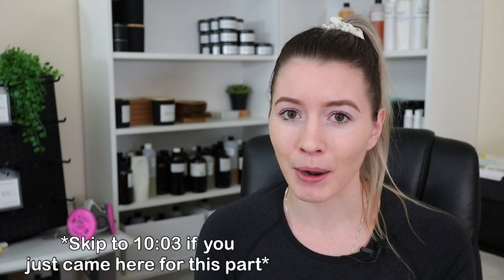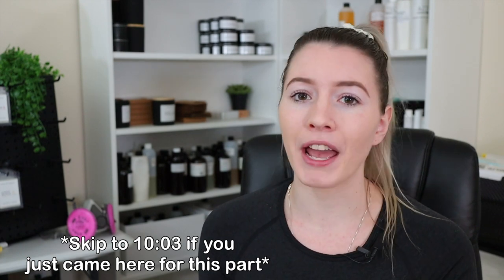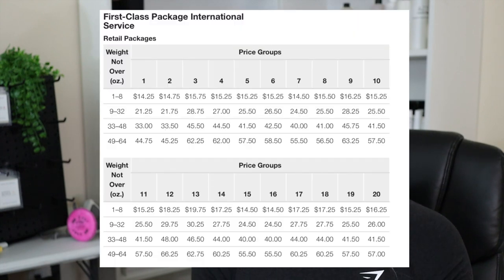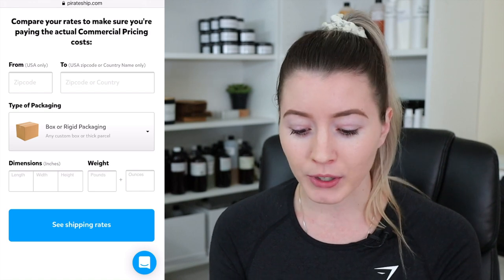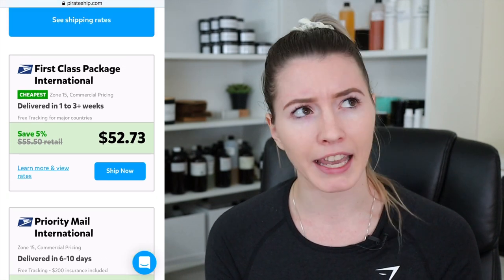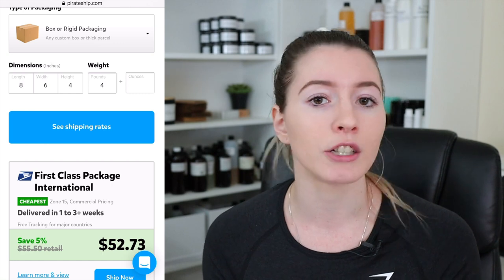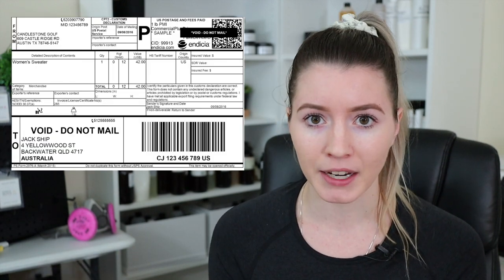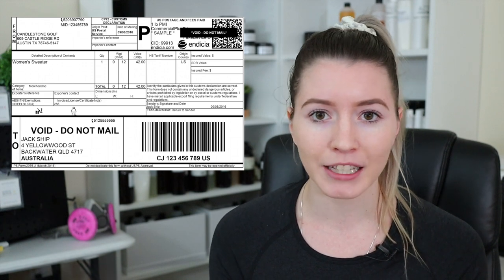HOW TO SHIP CANDLES INTERNATIONALLY | I Found The Cheapest Way!! (No one knows about this!)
This video is mainly about first class international shipping (under 4lbs) here is some information about international priority mail. I didn’t find anything cheaper for priority mail shipping, however if you are shipping something internationally that weighs over 4lbs I recommend to still use pirate ship and see what option is cheapest for you (you can also compare against flat rate shipping such as a padded flat rate envelope or medium flat right box) however priority is going to be very pricey regardless of what you use:

To be able to use the simple export rate option on pirate ship, just send them a chat message when you’re logged into your pirate ship account asking them to active that option for you. It took me a few minutes. ❤️

Simple export rate pricing sheet:
(Scroll to page 24)